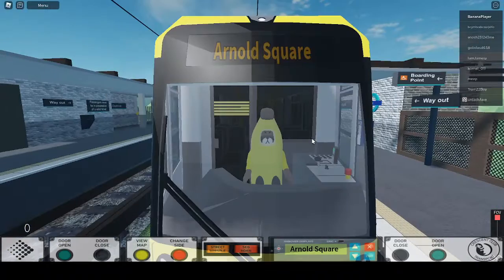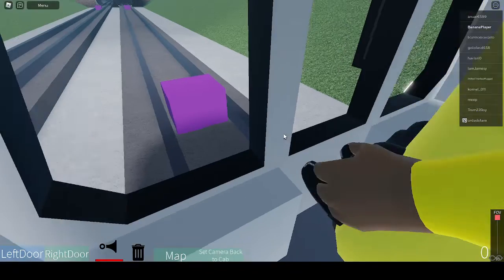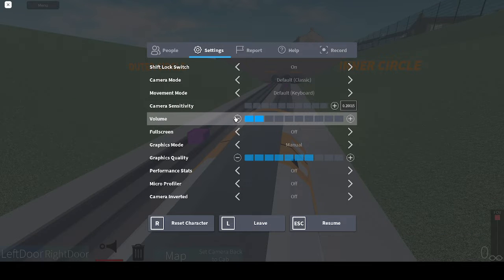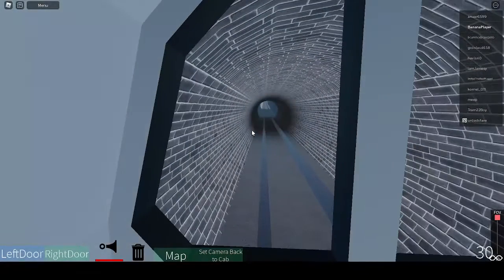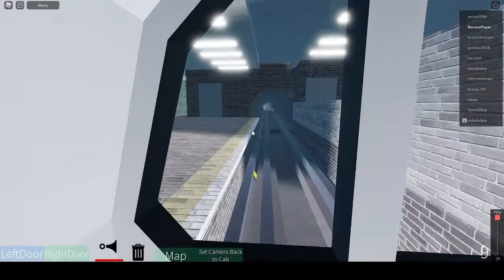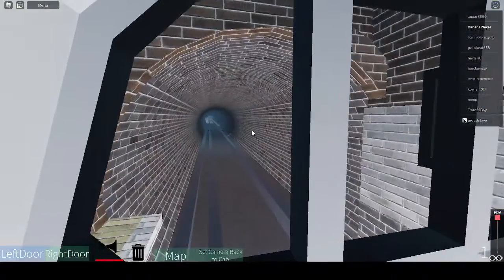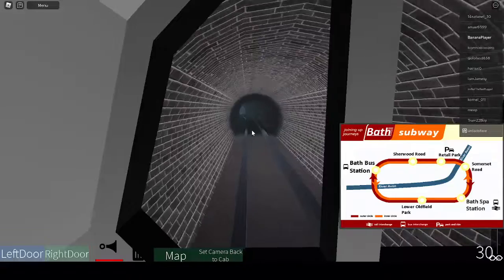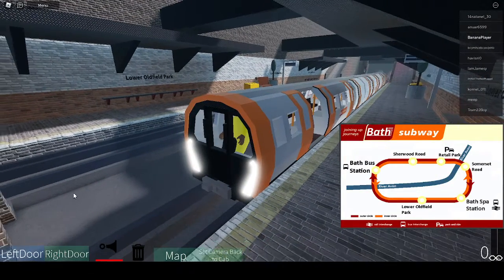Metro... Crash???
I don't know why I posted this!